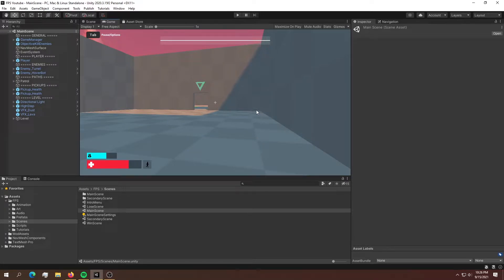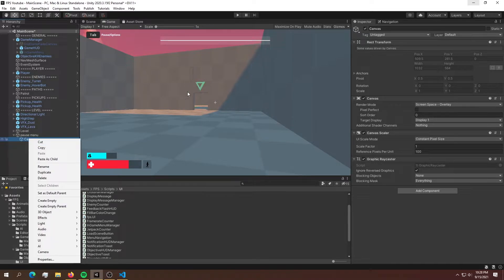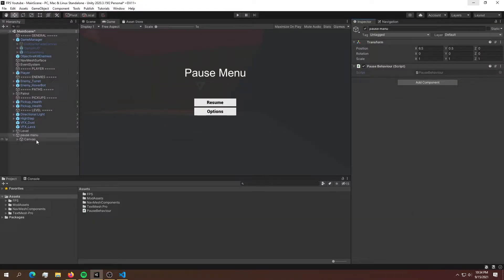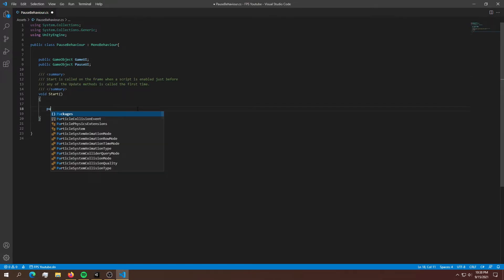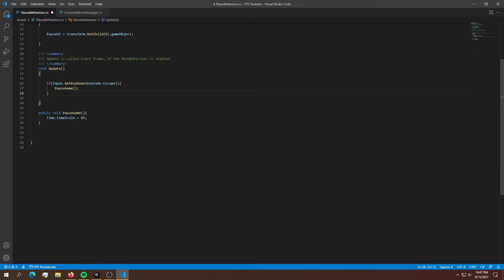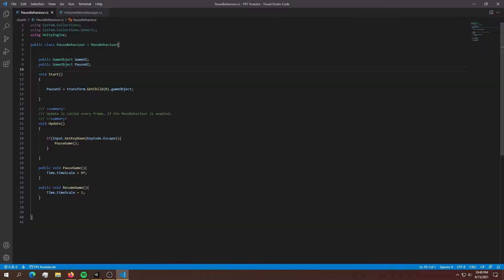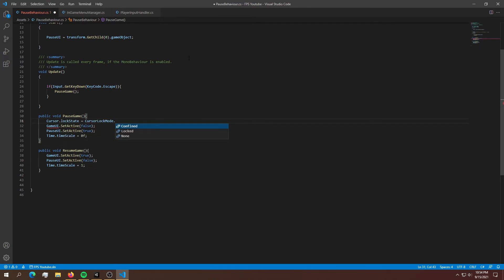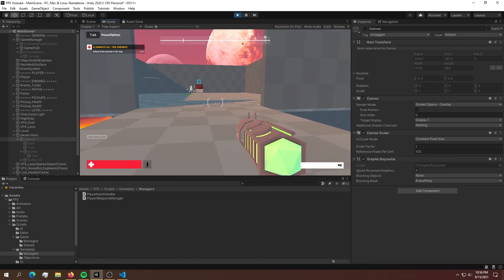How To Make Pause/Resume Menu in Unity